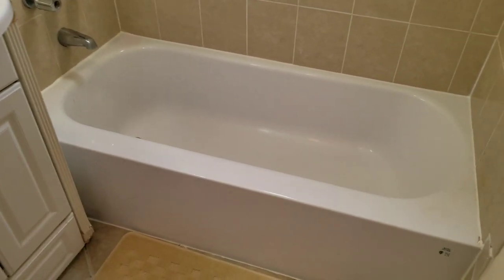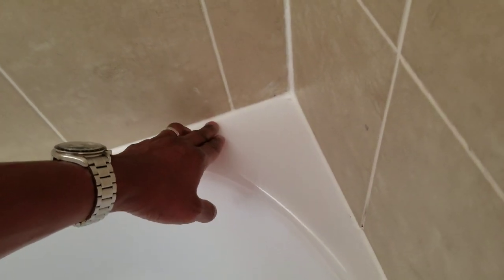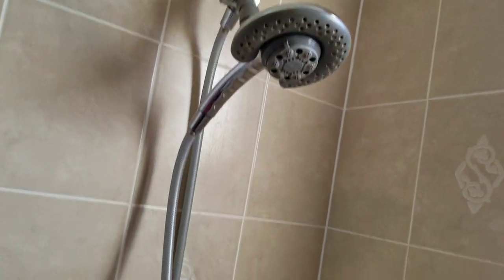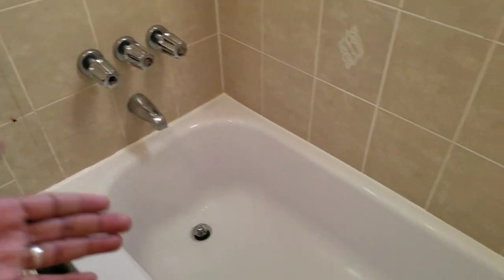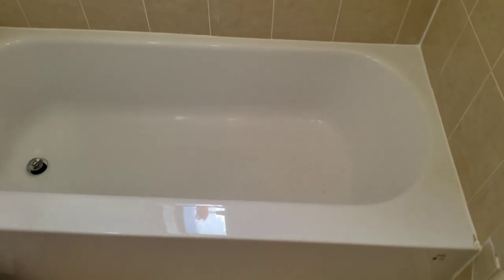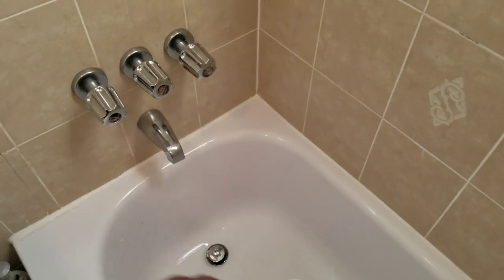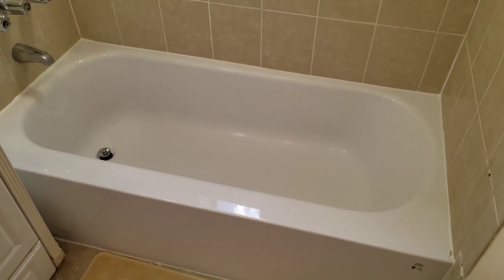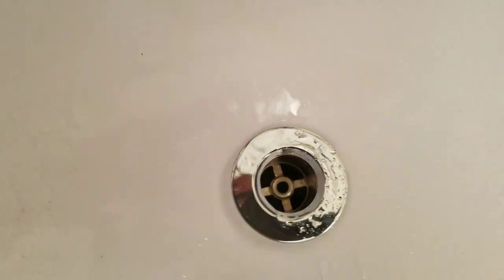BATH FITTER Bath Tub Reviewed after 1 year of use!